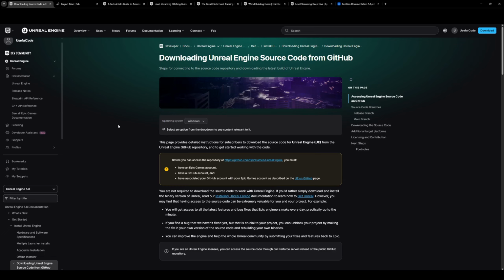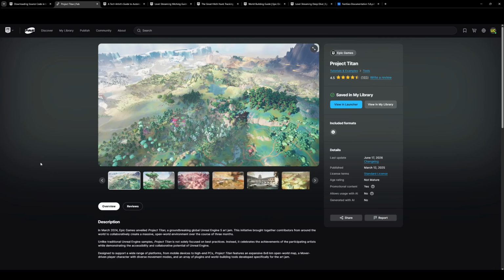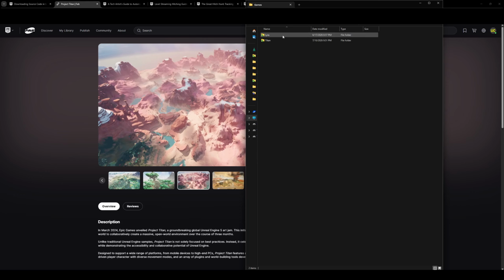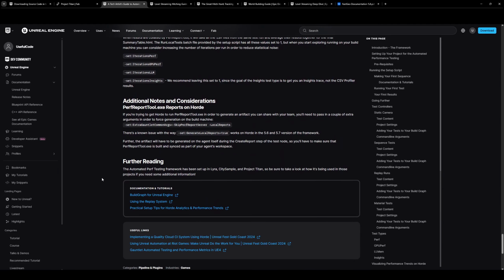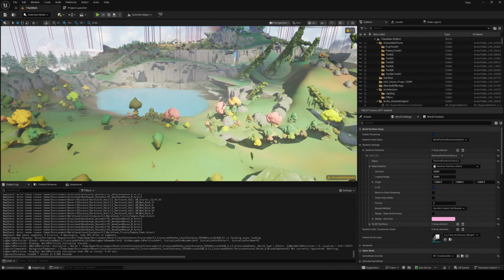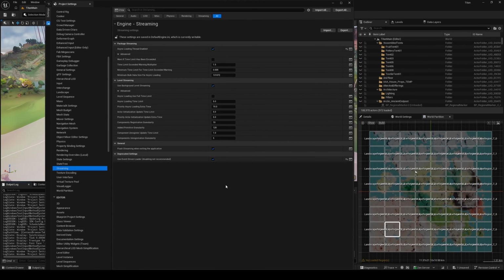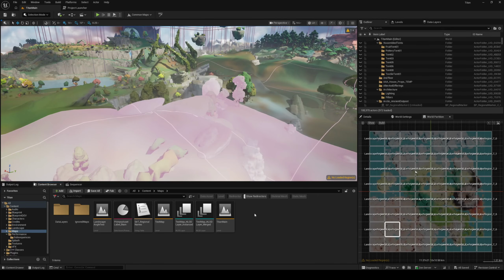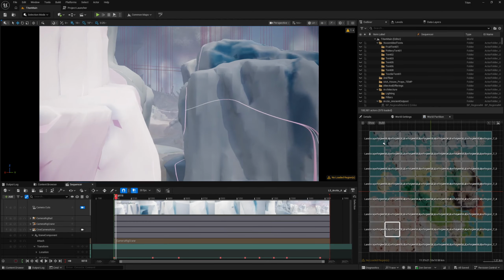Level Streaming: Profiling And Performance Optimization. Ep.1 Initial Setup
In this episode, I’ll get everything ready to work on the Titan project and provide a quick overview of the project itself.

You can find all the links I mention in the video